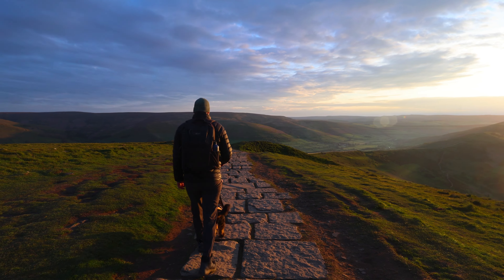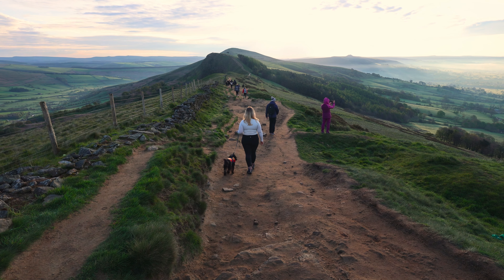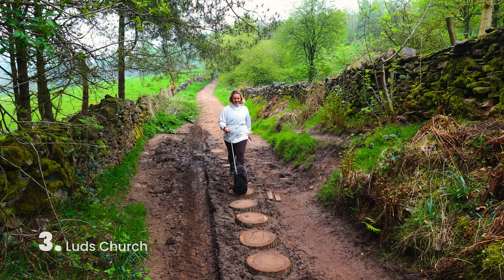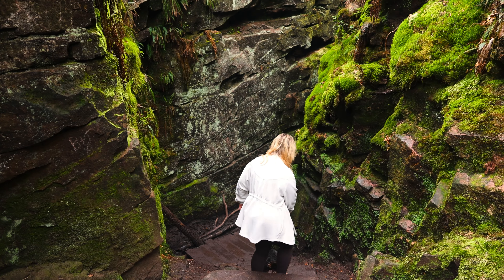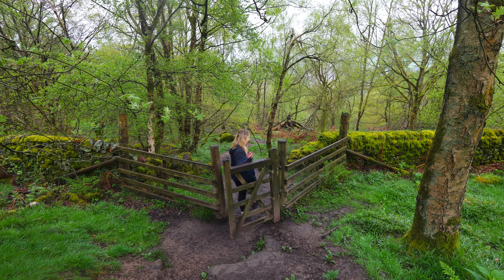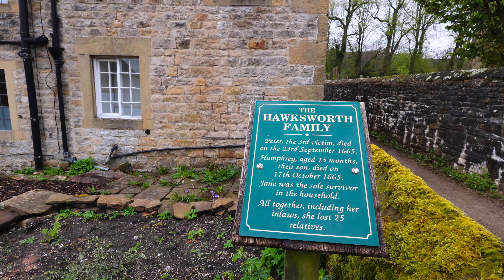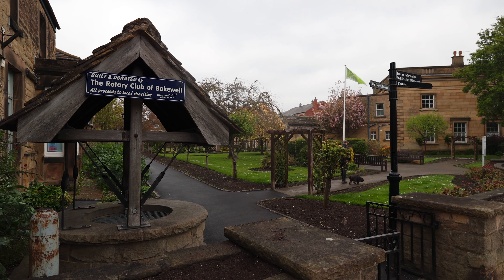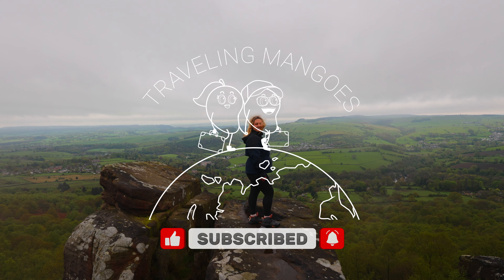Top 7 Spots in the Peak District (Hikes, Villages & More)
We took advantage of a long weekend and ventured three hours ouside of London to the beautiful Peak District. With great hikes, quaint villages and amazing pubs, lets us show you our top seven highlights.

Airbnb- Keepers Cottage

Santiago
Black Lion Inn
The Bulls Head

Mam Tor Hike
Chatsworth House
Lud's Church
Curbar Edge
Eyam Village
Bakewell Village
Ashford-in-the-Water

00:00 - Intro
00:38 - Mam Tor Hike
01:02 - Chatsworth House
01:48 - Lud's Church
02:50 - Curbar Edge
04:03 - Eyam Village
04:45 - Bakewell Village
05:18 - Ashford-in-the-Water
05:43 - Outro

Script:
Where can you find some of the most incredible hikes and picturesque villages just a few hours outside of London? Keep watching to see our top places to hit in the idilic Peak District. We're in the Peak District, we've got 4 days here and there are so many things you could possibly do but we're going to narrow it down to our top seven highlights. We've got some hikes planned, we're going to visit loads of villages we're going to a manor. I'm really excited and we've got our doggy with us on this trip as well so it's all going to be dog friendly.

Number one on our Peaks District list is definitely Mam Tor hike. We got up super early this morning at 4:00 a.m. to come and watch the sunrise at the top of the mountain with about 100 other people and now we're just doing this hour and a half to 2 hour hike along the ridge line. We've got amazing views on either side of the mountain. Spectacular definitely, definitely worth doing. Definitely worth the number one spot on the list. numero uno. Next up on our list coming in at number two is Chatsworth House. If you're a fan of Pride and Prejudice this Is the place to go. Chatsworth hHouse was the set for the dreamy Mr Darcy's Pembley home. It was also the stunning backdrop for the Kiera Knightley movie, The Duchess.

We lucked out with a super sunny day to explore these incredibly gorgeous manicured gardens. Number three on our list is Lud's Church. We've just started, it's meant to be about an hour to an hour and a half walk. We'll see how long it takes us though because the directions are a little bit vague. So if we don't make any wrong turns it will be about an hour and a half. We haven't even gotten to the church yet and the walk is already so so magical, there's like all these green mossy trees and it's Misty, its amazing.

So we have made it to Lud's Church and it is so so amazing. Even though we're little bit damp, definitely worth the hike here. It took about a half an hour 45 minute hike to get here. The name Church come from the middle ages when non-catholic Christians were persecuted if they practiced their religion so they came here to worship and it's pretty spectacular Church a very hidden spot it's probably 20 metres down into this Gorge. Steep on either side, completely covered in green moss and just absolutely gorgeous, super lush. Number four on our list is Curbars Edge and it is stunning. The views behind us are insane it's been a little bit cloudy and misty to start but the wind's blown it over and the views have just come into their own, it is incredible. It's about a 7 km round Loop walk, we don't know if we're going to do it all yet because we have got the little doggy with us so we'll see. But it is incredible so so beautiful and we may or may not have picked this because it's one of the filming locations of Pride and Prejudice. I didn't know that until now. Learning something, very romantic. We weren't sure if we' had peaked early at the start of the walk but all of it has been amazing. We've just crossed over Fogart Bridge, we're having a little break here now enjoying this beautiful view of the bridge and the Derwent River I think it's called. We're over halfway, it's been lovely and still a few kilometers to go. You're not a hiking dog are you. It's a bit early but if you're doing this walk a little bit later in the day there's a pub right there that you can go get a pint and some lunch which sounds heavenly right now. It's a bit damp isn't it

We have just finished our morning hike and decided to stop off in the beautiful little village of Ayam for a quick coffee and some breakfast. It is so so beautiful but it's also known as the plague village and that's because during the 1600s they kind of pioneered quarantine here during an outbreak of the black plague the amount of people that must have died in 1665 in this town is just incredible it's gone all the way up to April 1666 but most of them the death in 1665 is just a very sad.